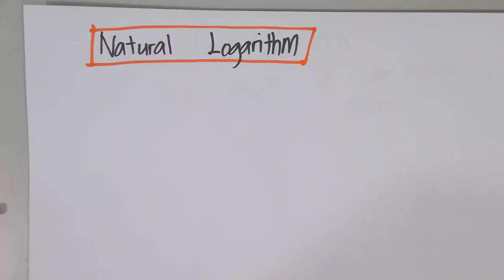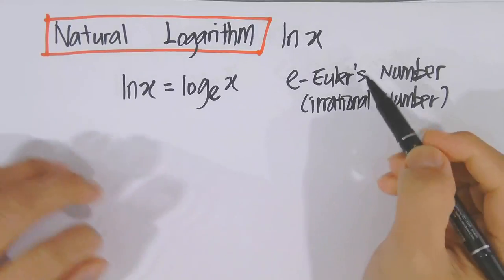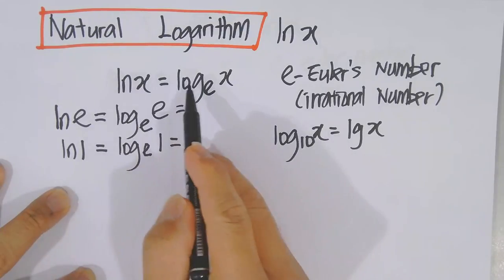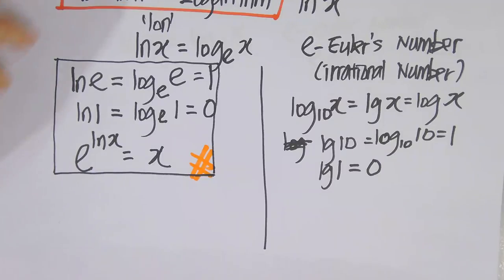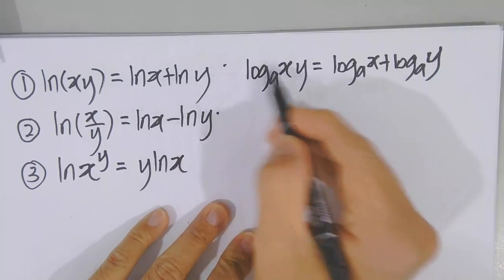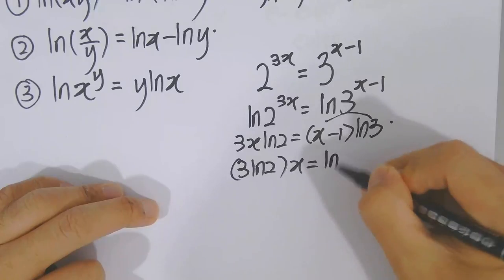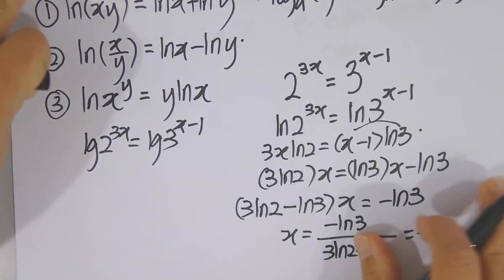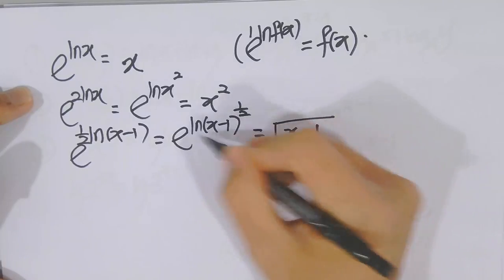INTRODUCTION FOR NATURAL LOGARITHM